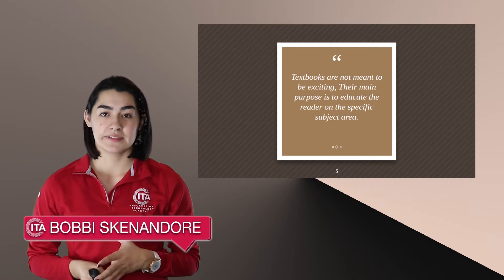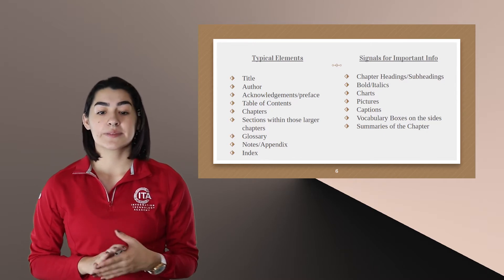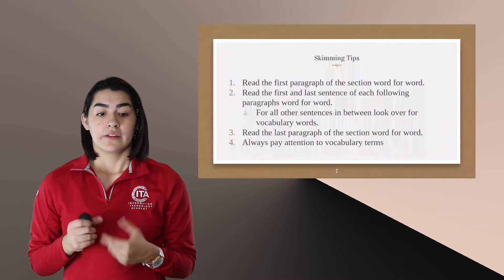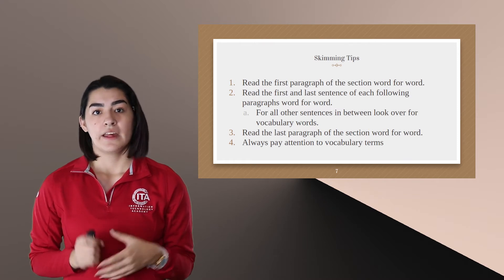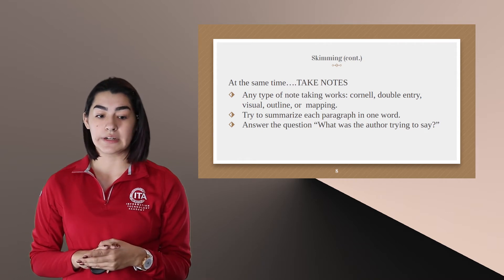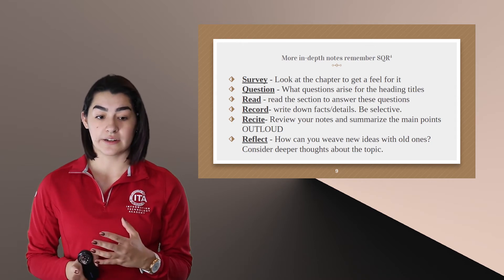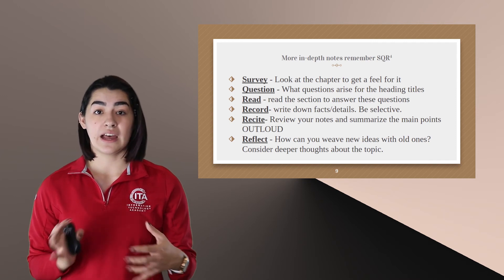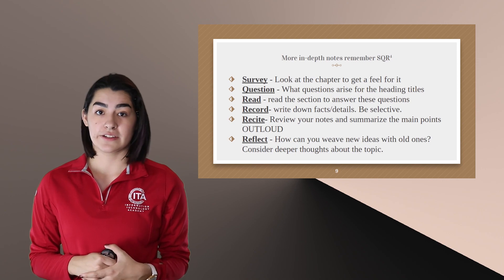Week 7 | Textbooks | Study Skills and Leadership